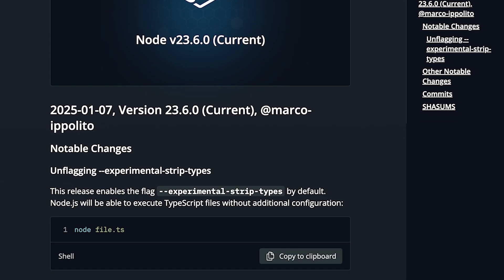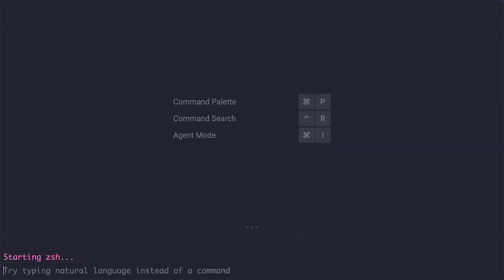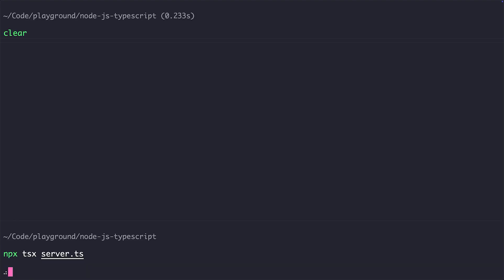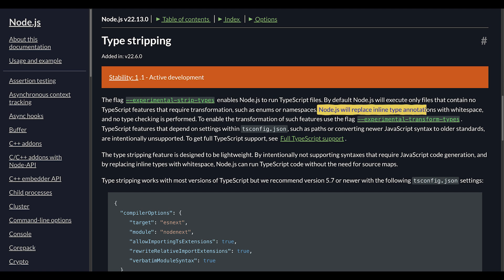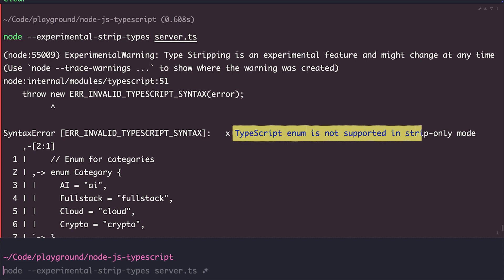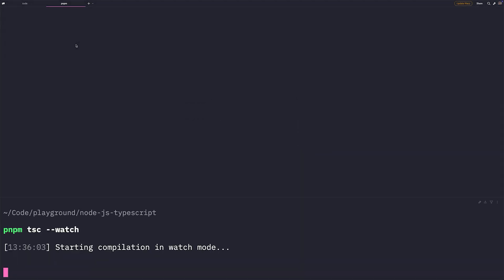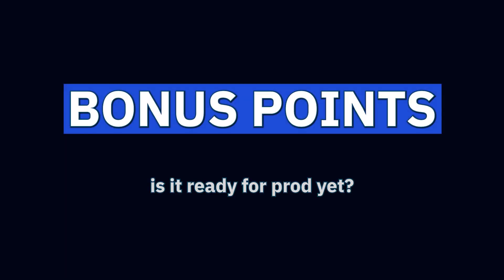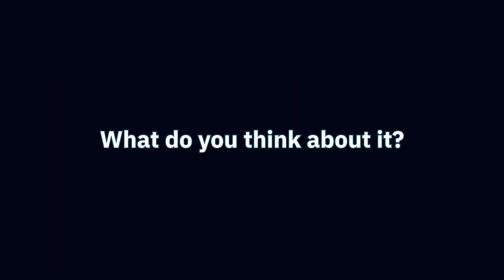How to use TypeScript in Node.js in 2026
Node.js now support running TypeScript files without any additional flags. Learn about the different options we've had to run TypeScript apps in Node, what exactly the Node.js supports means (and what's not supported) and is it ready for production?

0:00 Intro
0:36 TSC, ts-node, tsx, ...
3:46 Default Node TypeScript support
7:41 Is the Node TypeScript support useful?